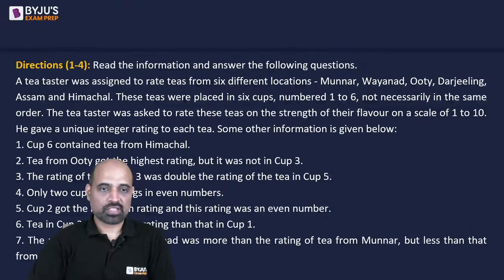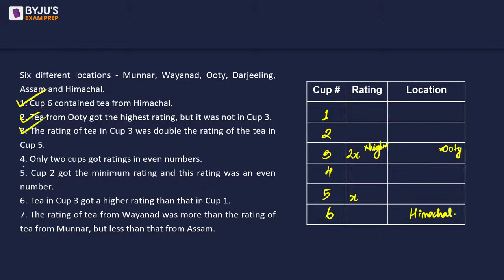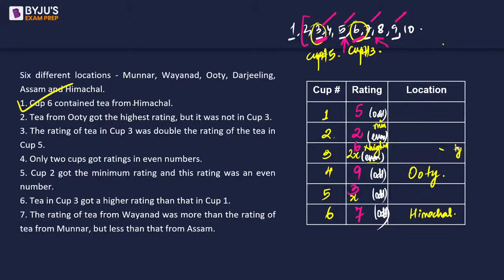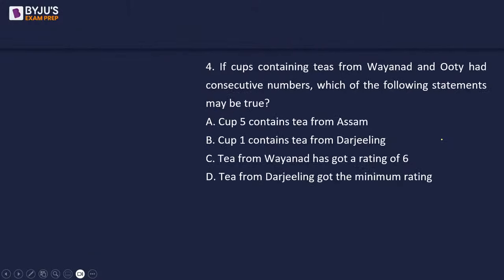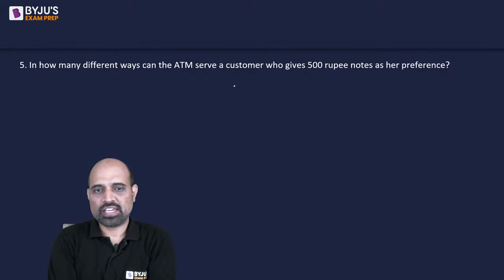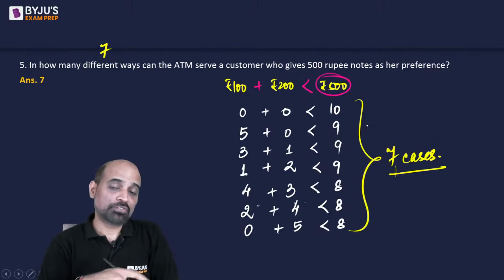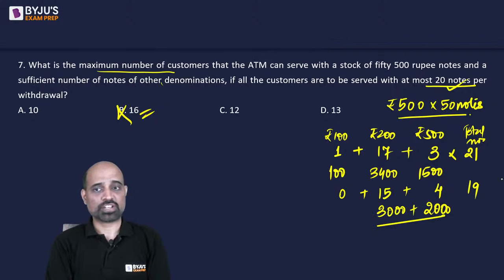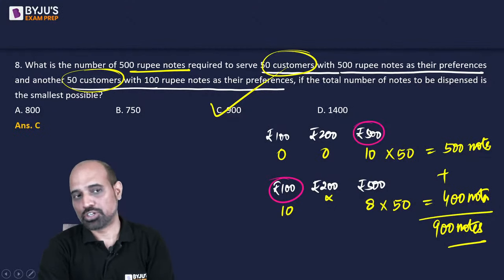CAT 2023 Preparation | CAT 2023 DILR | 500 Most Expected DILR Questions | Part 7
👉CAT 2023 Slot 3 Analysis The Data Interpretation and Logical Reasoning section of CAT consists of almost 20 questions in the CAT Exam. Practicing questions is important and it will give you an edge over other CAT aspirants.

Almost 6 Months left for the CAT 2023 Exam, CAT Aspirants would be preparing for the CAT 2023 Exam now. Aspirants want more questions for practice. CAT Data Interpretation and Logical Reasoning is important for CAT 2023. BYJU’S Exam Prep expert Navin Kumar will be LIVE for a session where he will bring a set of most expected CAT DILR Questions for the CAT Aspirants to practice.

Generally, LRDI in the CAT exam include Tables, Pie Charts, Line Charts, Bar Charts, Mixed Charts or any other representation of data. We have prepared this session keeping the CAT 2023 exam pattern in mind. You will be able to solve the DILR syllabus questions with ease after this session.